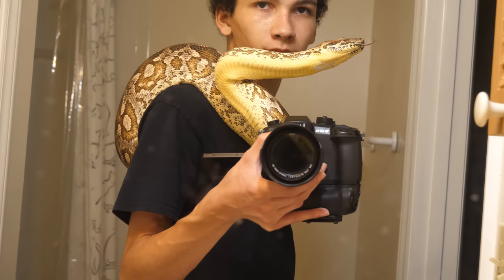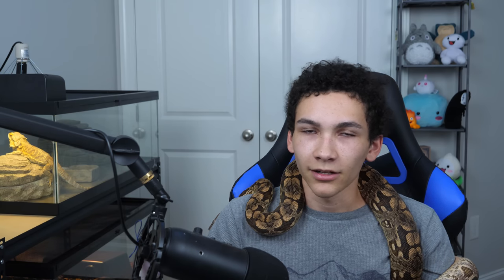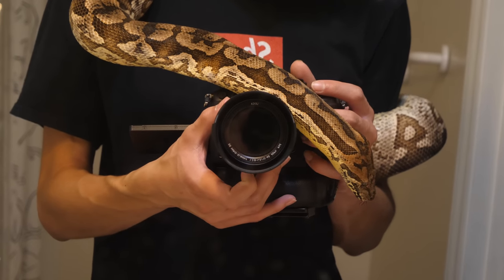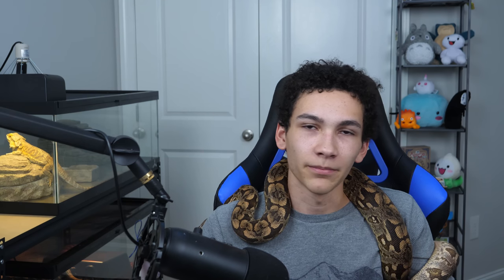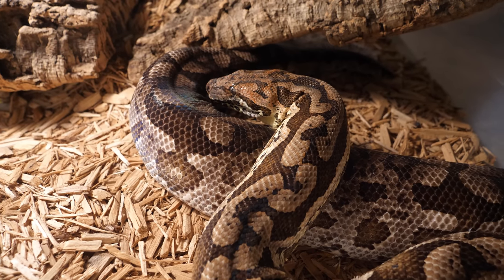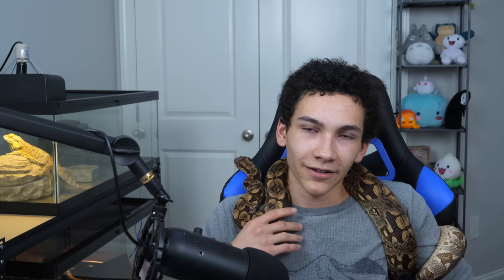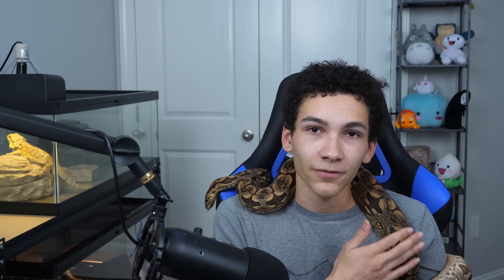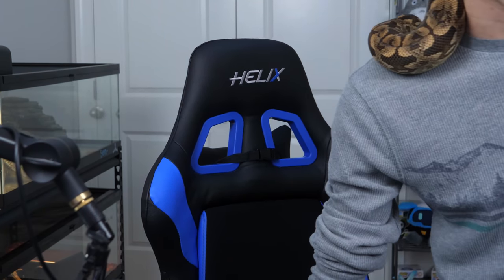This underrated snake makes a great pet! - Dumeril's Boas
After all this time, I found an exotic reptile I think many of you should actually consider getting if you want an animal larger than a ball python or corn snake, and smaller than a Burmese python or reticulated python. I think of it as the drier, ground dwelling cousin to a boa constrictor. Whether they're actually that closely related is unbeknownst to me though.